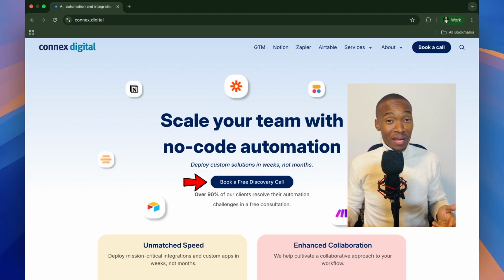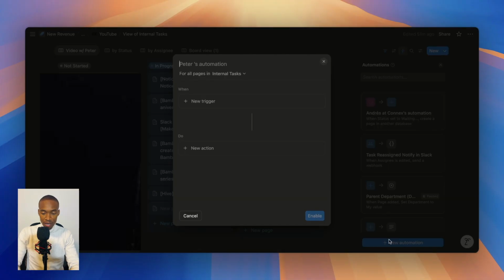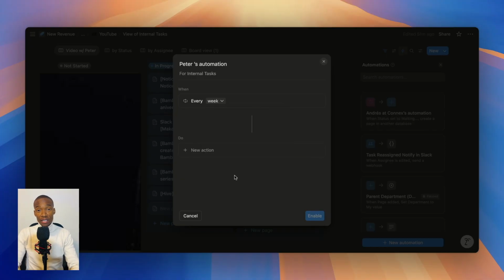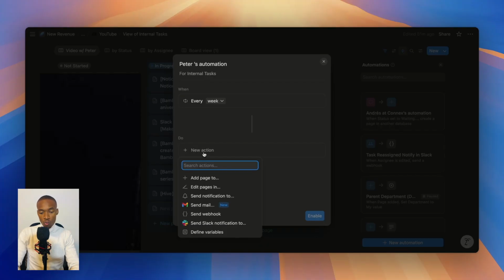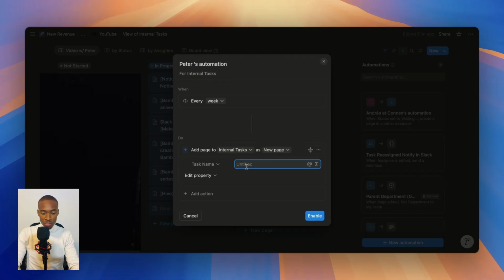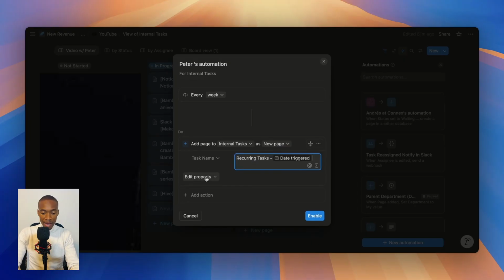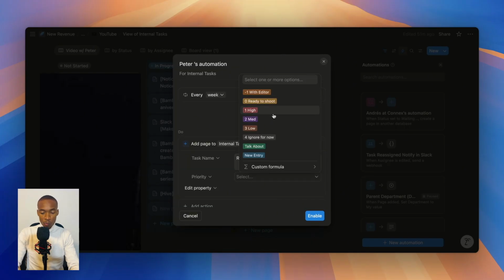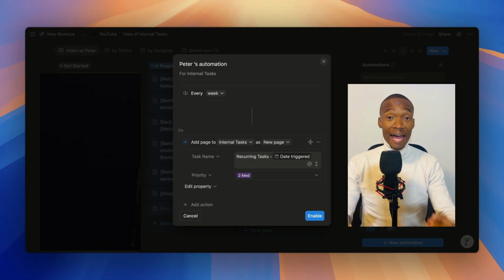How to Automate Recurring Tasks in Notion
In this video, you will learn how to automate recurring tasks in Notion.

If you frequently find yourself manually creating tasks in Notion, this simple automation will save you time and effort.

Timestamps
00:00 – Stop wasting time: Automate Notion tasks
00:14 – Who we are: Connex Digital intro
00:27 – Call to action: Book a free call
00:38 – Let’s build the recurring task automation
00:52 – Step 1: Open Notion automation settings
01:01 – Step 2: Create a new automation
01:13 – Step 3: Set the trigger (e.g. every Tuesday at 8 a.m.)
01:42 – Step 4: Define the action – Add page to database
01:55 – Step 5: Customize the task name and fields
02:06 – Step 6: Add assignees and date triggers
02:16 – Step 7: Add priority and properties
02:42 – Step 8: Set task priority level
02:53 – Bonus tips: Duplicate or use formulas
03:15 – Final thoughts on automating in Notion
03:26 – CTA: Work with us or visit our website
03:36 – Outro: Like, share & subscribe

🎶 Music
daydream by massobeats

Want to use Notion?  Share your thoughts and ideas so we can create more tutorials tailored to your needs.